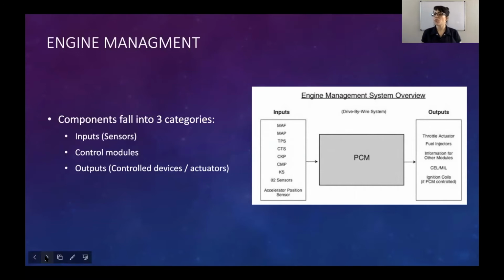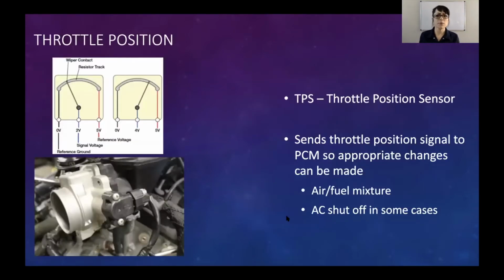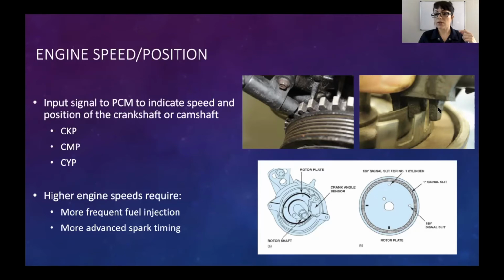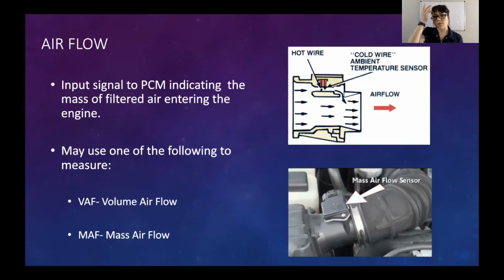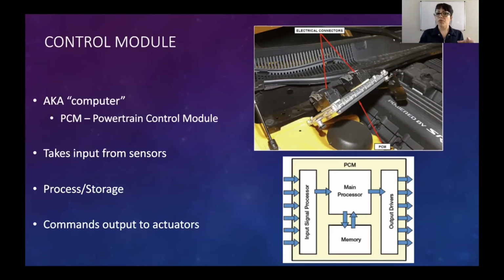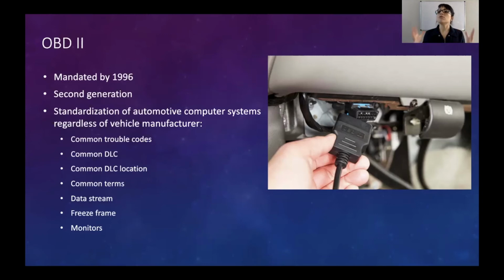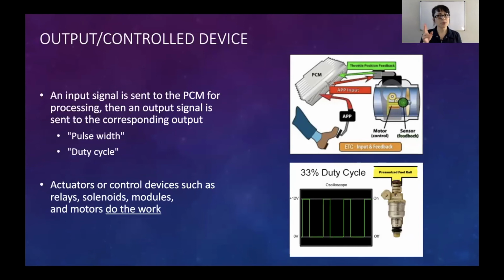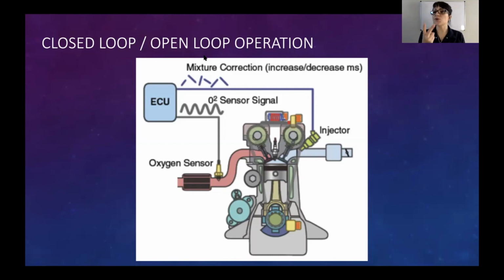Basic Engine Management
All the Electric Feels with engine MGMT!